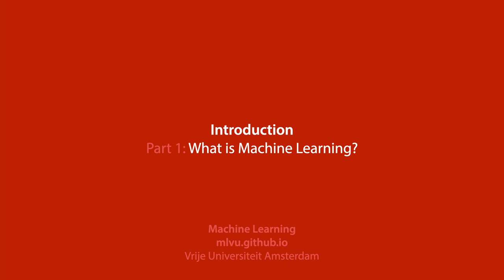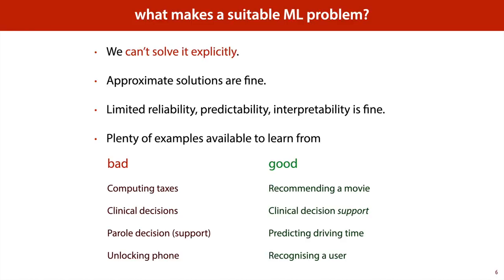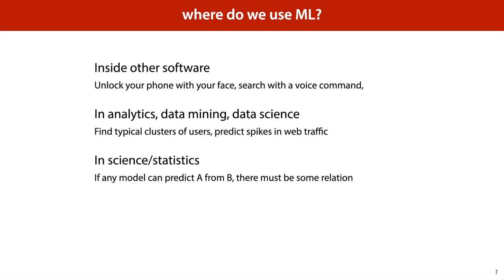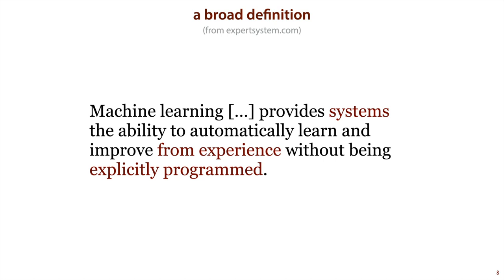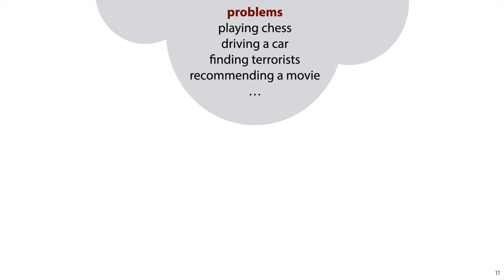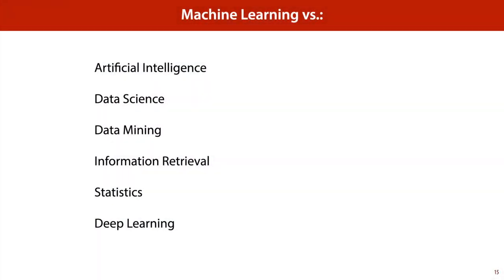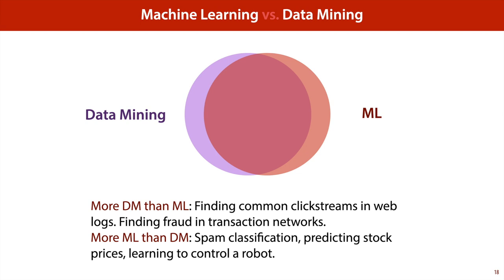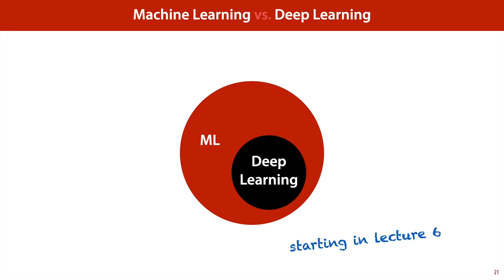MLVU 1.1 What is machine learning?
In the first video of the first lecture, we answer the question of what machine learning is and when to use it. We look at some examples, and at some other fields that are related to machine learning.